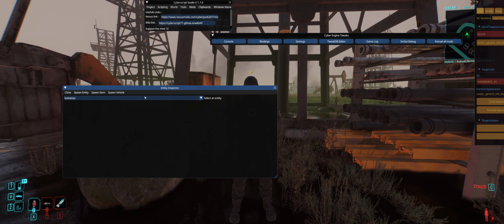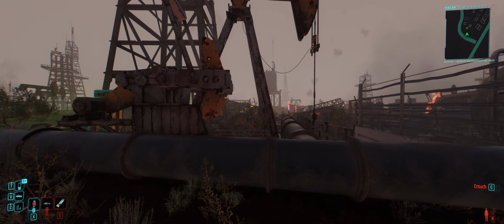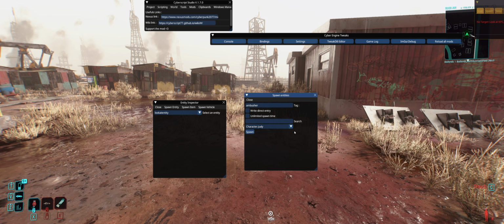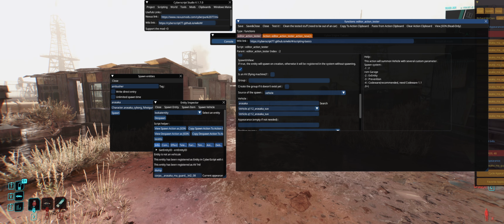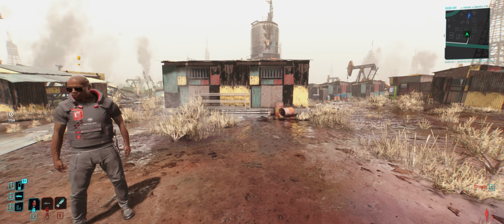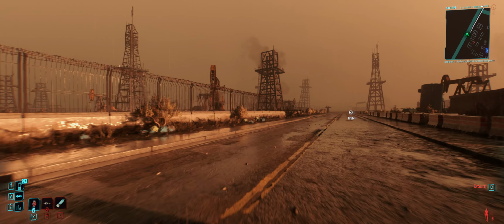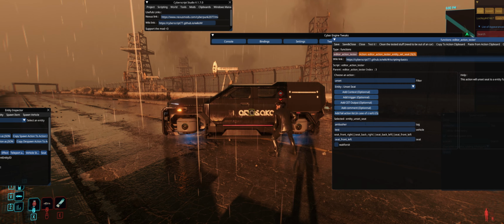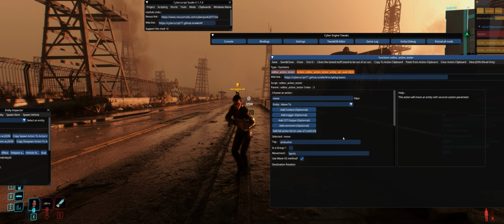Cyberscript Core/Studio Tutorial: Messing with Entities and moving them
In this video, I go over how to apply an animation, how to seat an entity in a car, How things spawn around an entity, and how they can move around.